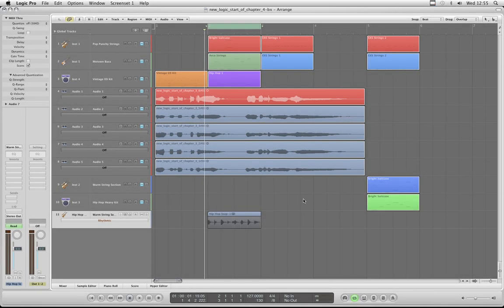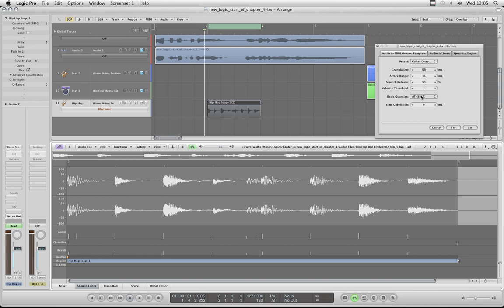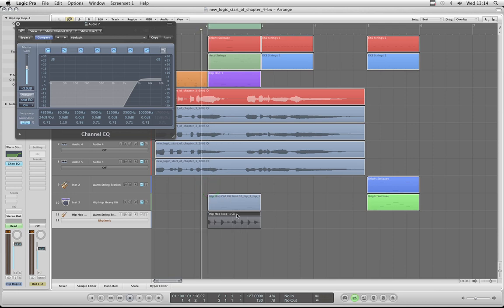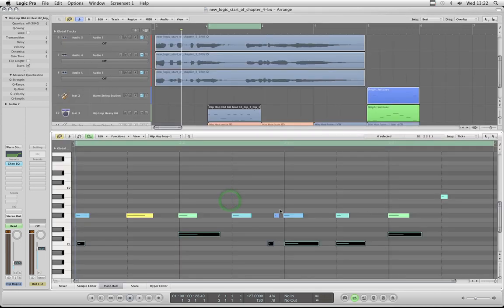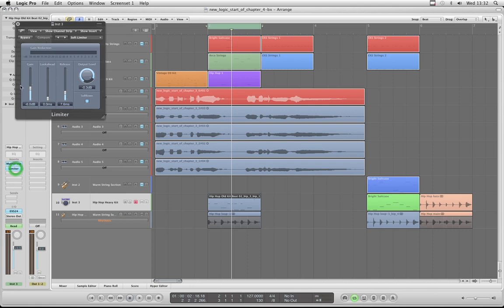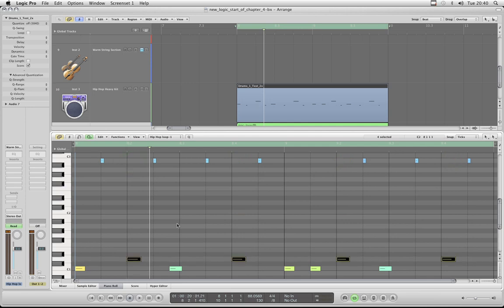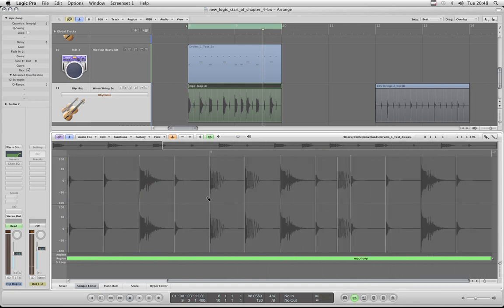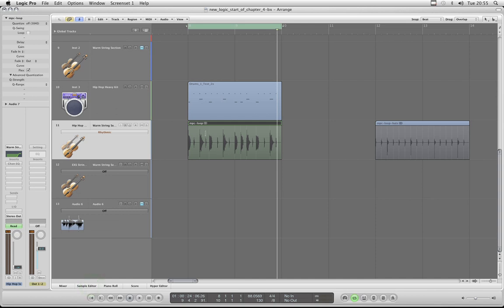Logic Pro tutorials (4) Piano-Roll (8/16)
Apple Logic Pro Piano-roll edit - Groove templates 2 - Midi groove templates, making a midi pattern from a drumloop, MPC audio loops to midi drum patterns, up to sample-accurate midi patterns from drumloops.